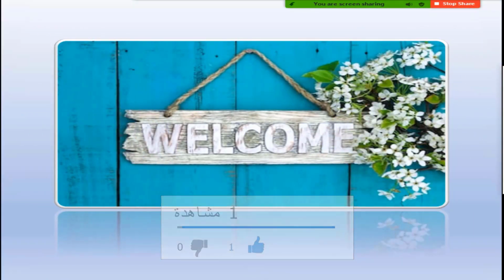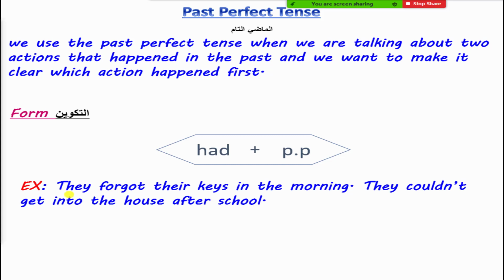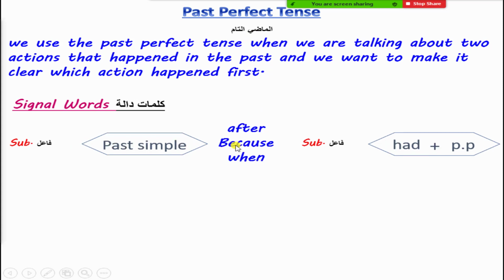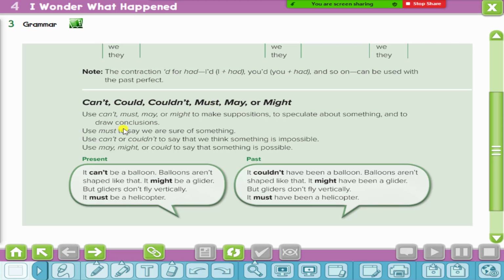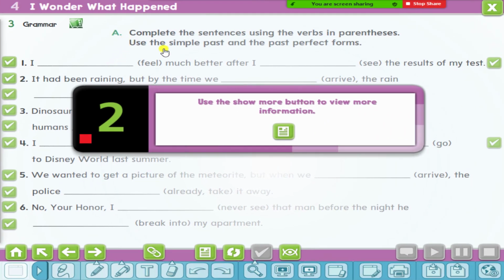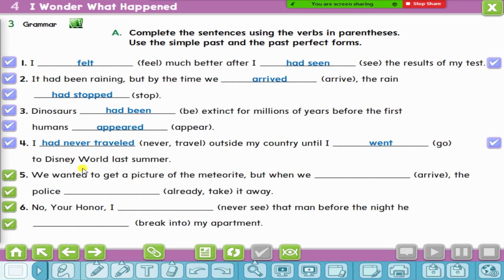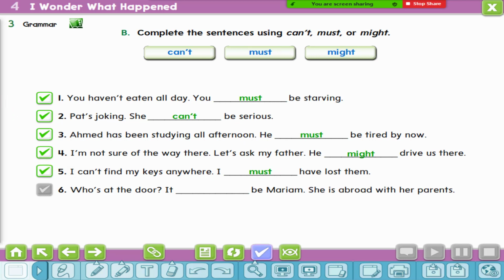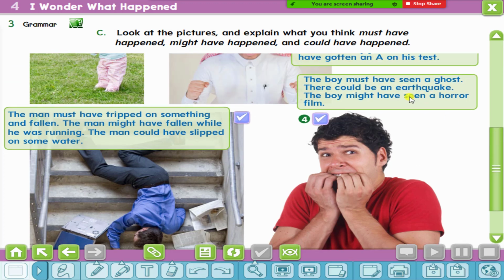Mega Goal 2 4 I Wonder What Happened 3 Grammar Past Perfect Tense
الصف الأول الثانوي
Mega Goal 2
ٍStudent's Book
 كتاب الطالب صفحة 56 - 57
محادثات بالانجليزية
تعلم الانجليزية
تعلم اللغة الانجليزية من الصفر حتى الاحتراف
English tutor
grammarly office
listening ears
listening to English
Learn English
Mega Goal
Super Goal